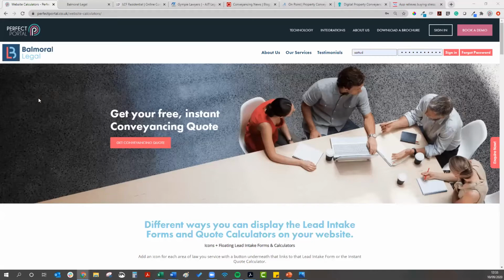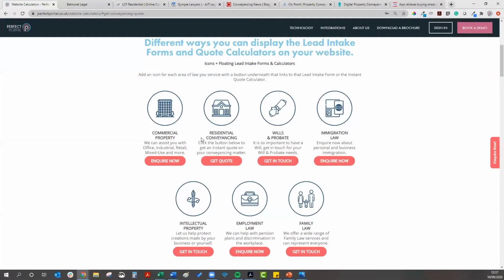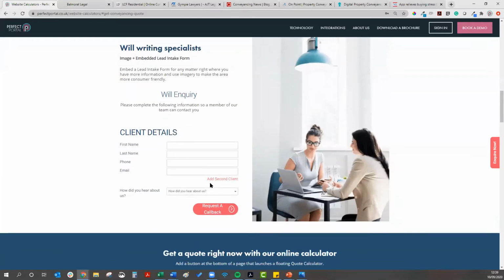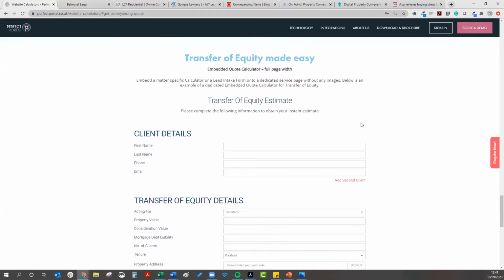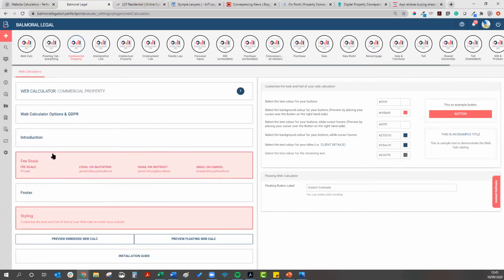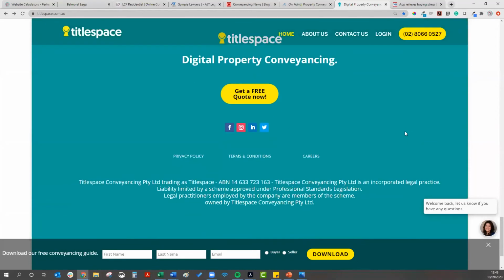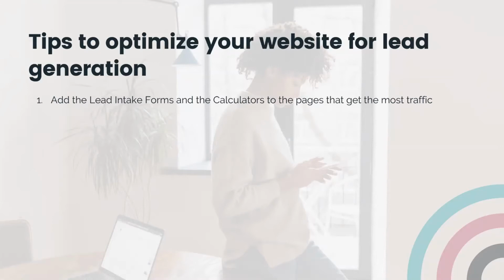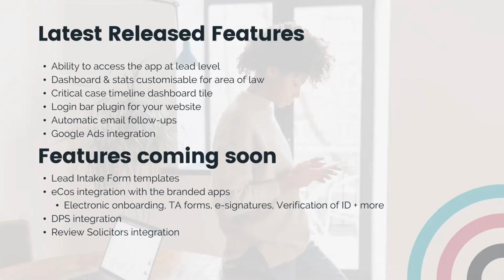Webinar: Capturing Leads from your Website